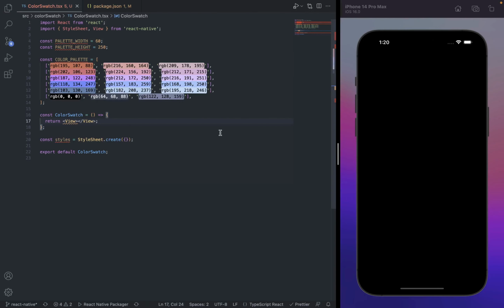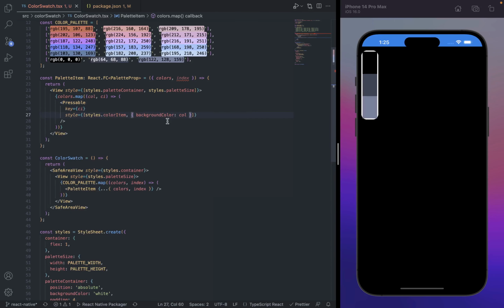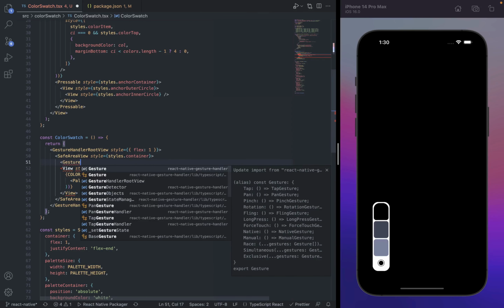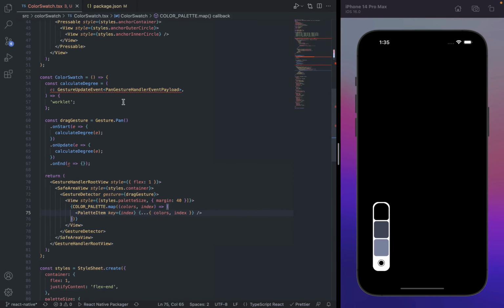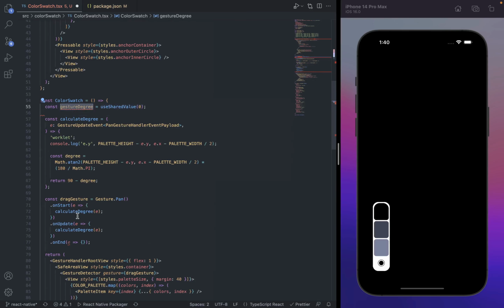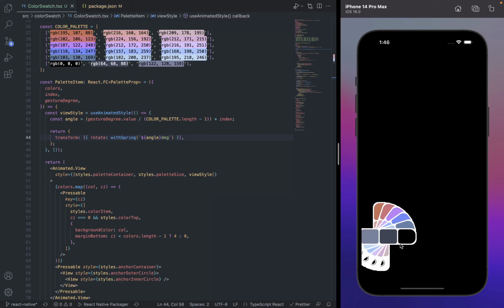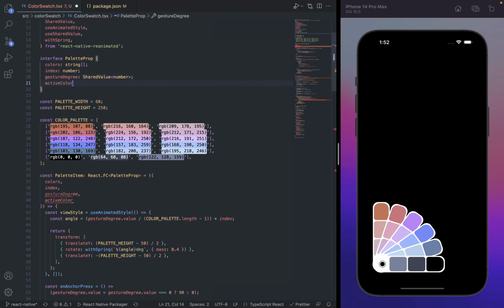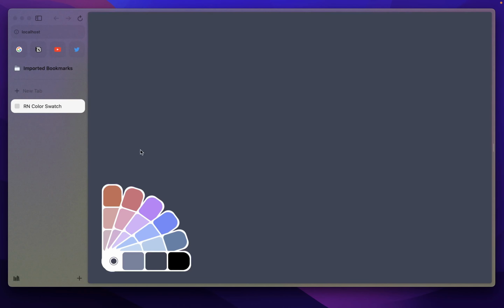Master React Native Card Rotation with Reanimated & Gesture Handler – Full Guide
(original repository with more complete and advance implementation for this demo)

ℹ️ Description:
In this video we will implement a gesture based Color Swatch or Palette with spread card effect animation from scratch using react-native-reanimated and react-native-gesture-handler.

Some things in the implementation:
1. Gesture based color palette, which rotates following the user's touch movement on the screen, every layer having different rotation degree.
2. Open and close palette on click of anchor button at the bottom.
3. Clicking on color changes screen's background.

and Understanding logic, calculations and hooks etc. used in the process, then in the end we will test our final implementation on 3 platforms Android, iOS and Web.

📦 Configurations and packages used:
1. react-native: 0.70.5
2. react-native-web: 0.18.10
3. react-native-reanimated: 2.12.0 (also tested with 2.13.0)
4. react-native-gesture-handler: 2.8.0

⭐Chapters⭐
- (00:00) Intro
- (00:53) Let's start with UI
- (09:25) Detecting Gesture
- (11:04) Palette Rotation Logic
- (20:22) Animation Logic
- (26:14) Adding intractability
- (31:40) Testing on Android
- (32:45) Testing on Web

Macbook Pro
USB-C Hub for macbook
Windows Laptop

⚙️ Tips:
1. Adjust Playback speed if you find me speaking or video itself slow (or fast?).
2. Enable subtitles if you’re having trouble understanding whatever I’m saying.